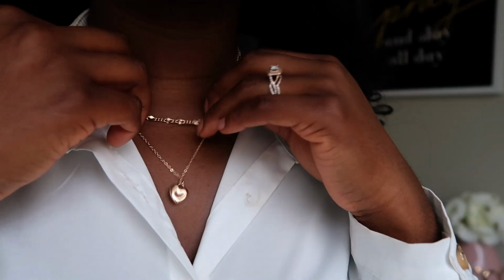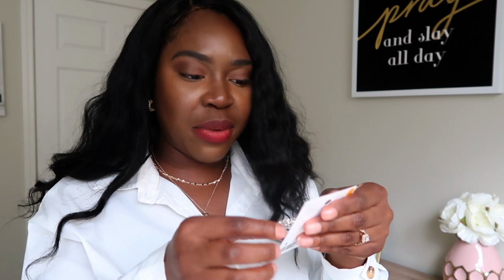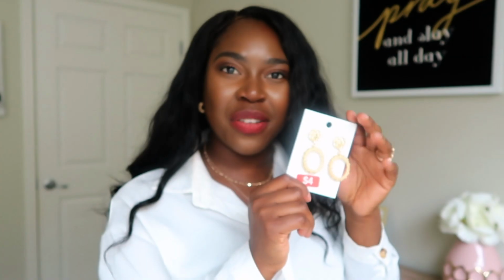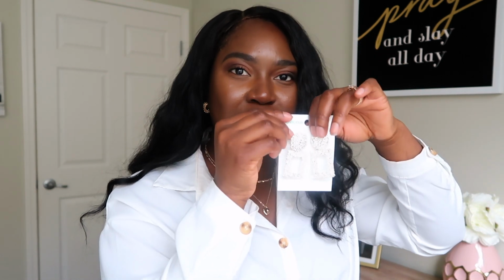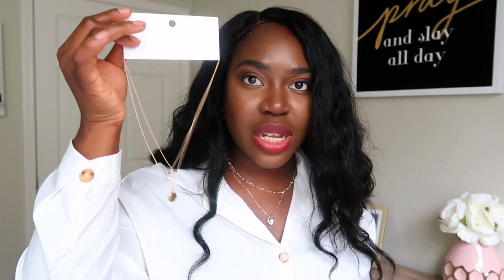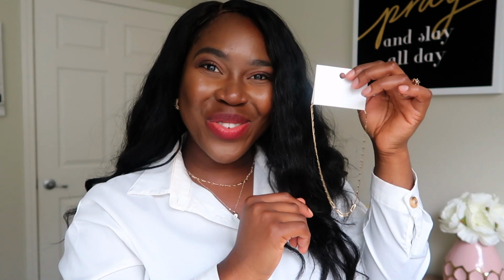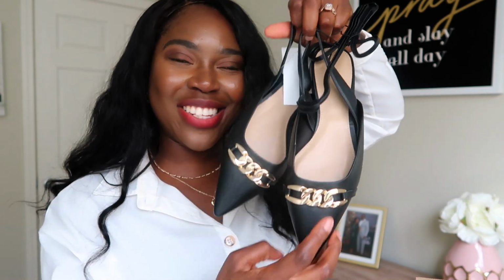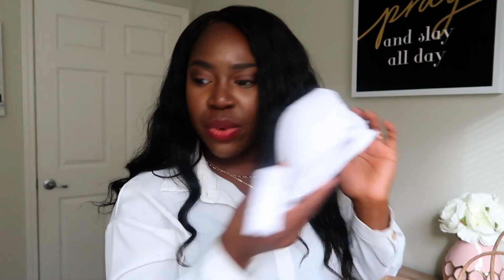H&M HAUL ACCESSORIES, JEWELRY & More| BEST SPRING H&M ACCESSORIES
Here is my 2021 spring  H&M Haul. I am rebuilding my corporate wardrobe for the spring season so I purchased some accessories from H&M including new jewelry, flats, and undergarment pieces. I hope you enjoy this H&M haul and let me know which H&M items from this haul were your favorite.

Gold Chain link necklace
Double Necklace
Chain Slingback flats
Jewelry Tray Organizer

All views are my own and not associated with my employer.

**Tech equipment**
Softbox Lights

Ring light

Vlogging Camera

Name: Nicole
Age: 25
Occupation: Public Accountant

I am a public accountant, makeup and beauty enthusiast, and love to share my knowledge and skills with anyone willing to listen. Most importantly, I am a young Christian sharing Jesus to the world in my own way. I graduated with a B.S. in Accounting in 2017 from Penn State and decided to document my journey as a first-year staff in public accounting. I love sharing my love for accounting (and more) with you all and am super excited to document my growth journey in my public accounting career, document me becoming a CPA, and obtaining my master's degree with you all.

Country of Origin: Angola
City: Luanda
Languages Spoken: Portuguese, English, French, Spanish, Lingala